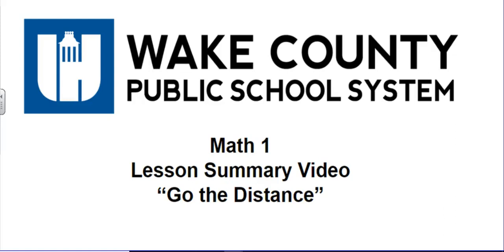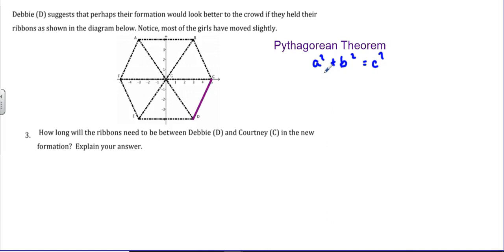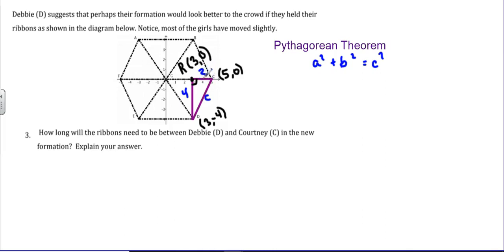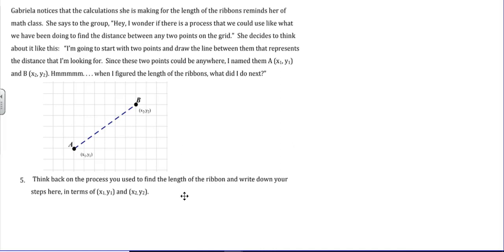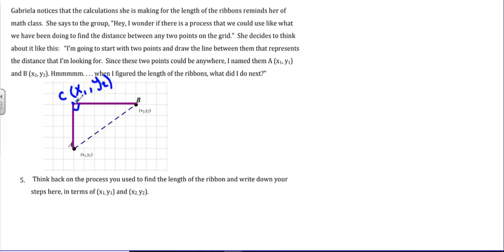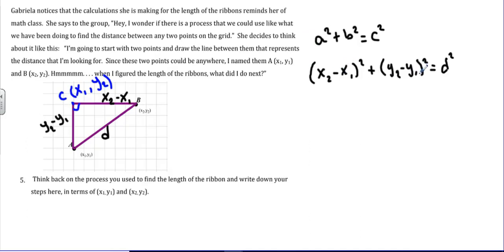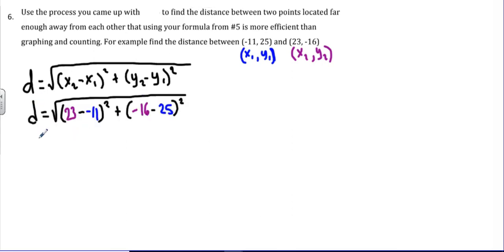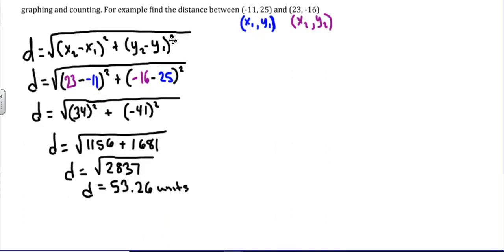Math 1 Unit 5 Lesson 1 Go the Distances Summary Video